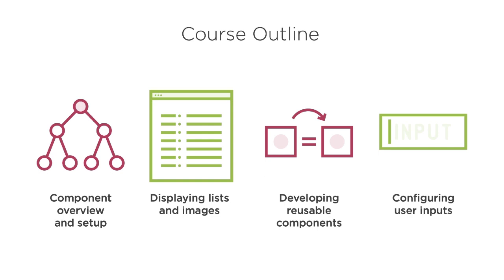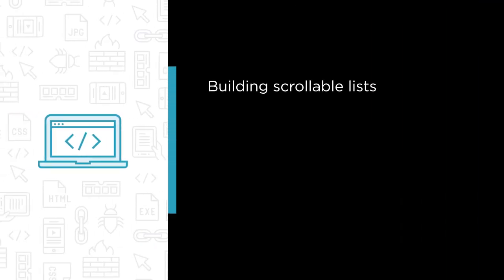React Native: Components Playbook Course Preview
Join Pluralsight author Adhithi Ravichandran as they walk you through a preview of their "React Native: Components Playbook" course found only on Pluralsight.com. Build your technology skills with Adhithi’s help by learning to build the views in the app with the ScrollView component, learning about other components like FlatList and SectionList to display large lists, building custom components for your app which can be reused across the app, and learning about the TextInput component to allow the user to enter data. Visit Pluralsight.com to start learning React Native component skills today!